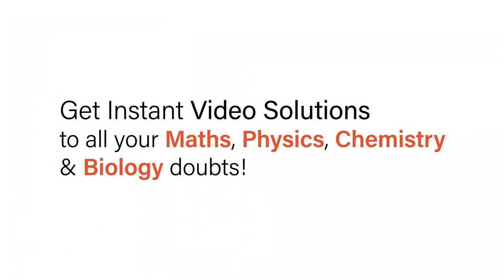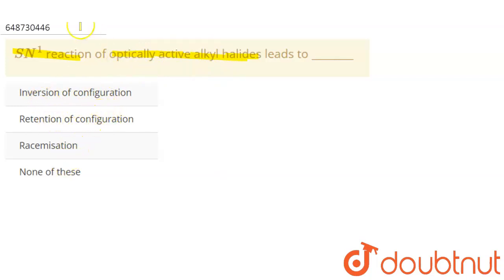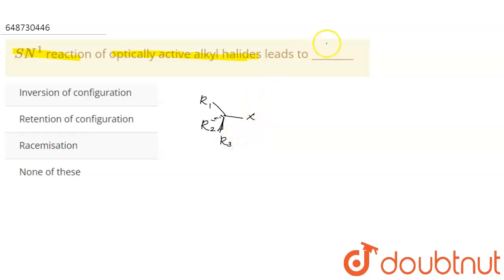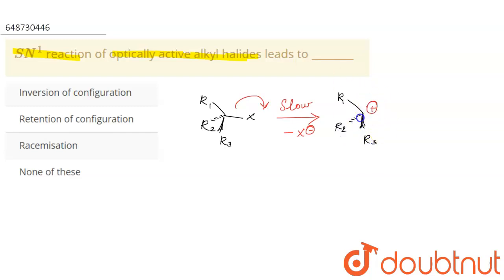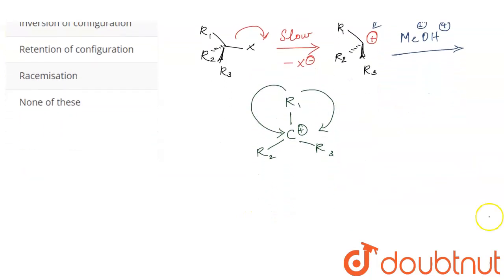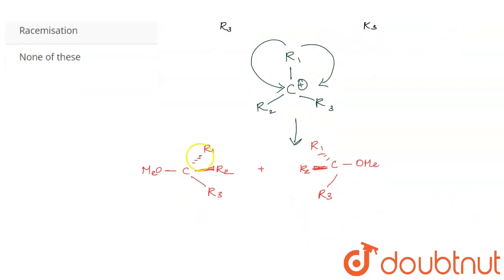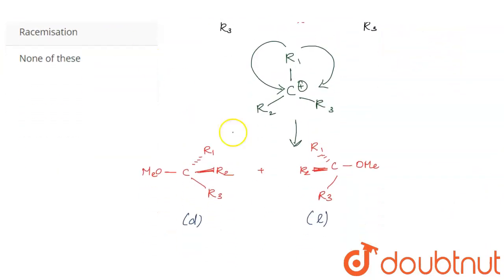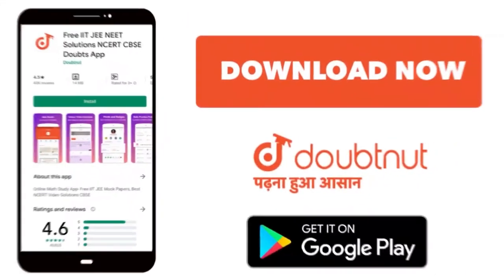SN^(1) reaction of optically active alkyl halides leads to ________ | 12 | SAMPLE PAPER 4 (CHEMI...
SN^(1) reaction of optically active alkyl halides leads to ________
Class: 12
Subject: CHEMISTRY
Chapter: SAMPLE PAPER 4 (CHEMISTRY)
Board:ICSE

👉 Have Any Query? Ask Us.